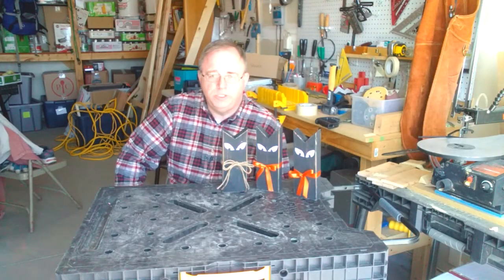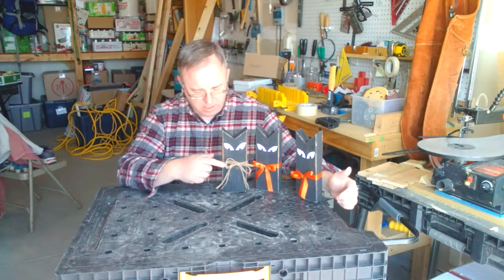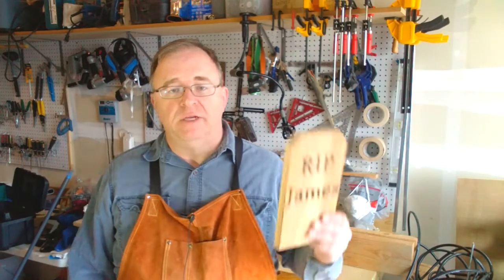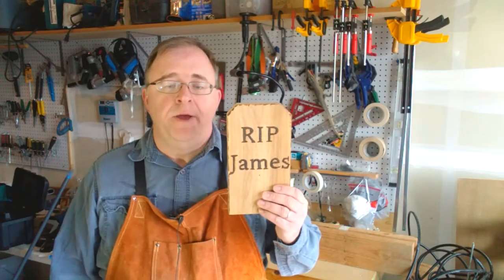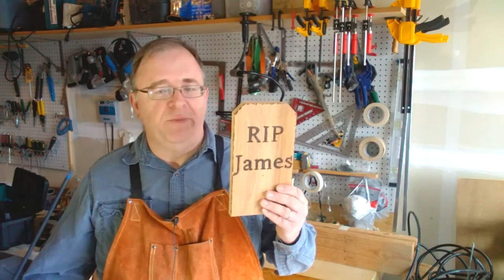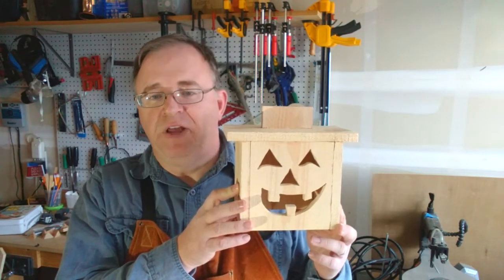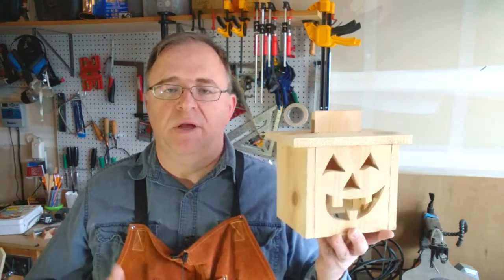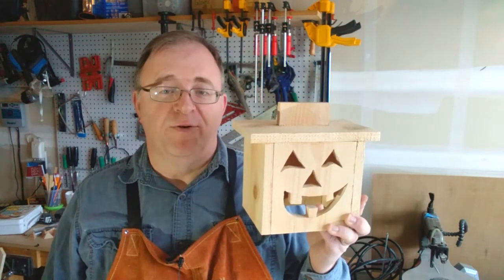Three fun Halloween DIY wood craft projects!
In this video I show you three great DIY Halloween wood craft projects.  They are Halloween cats, a wood tombstone, and a wood Jack-O-Lantern.  These are great projects for the beginning woodworker or crafter as well as those that are more experienced.  Have some fun.

Video Contents
00:08  Halloween Cats
01:57 Wood Tombstone
03:28  Wood Jack-O-Lantern